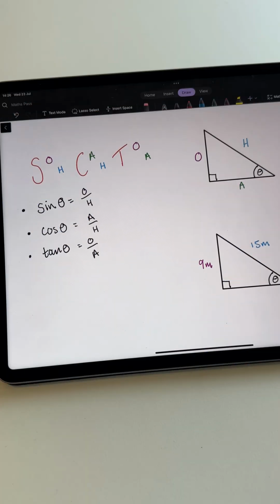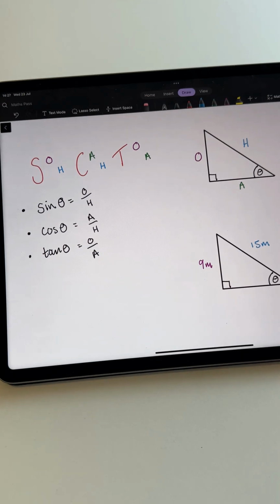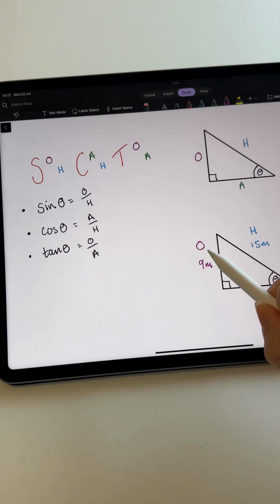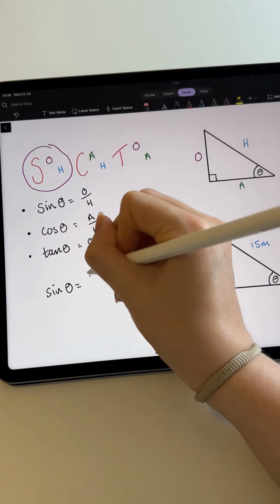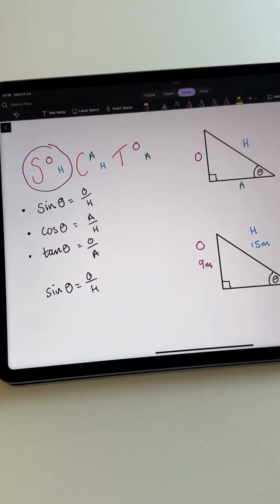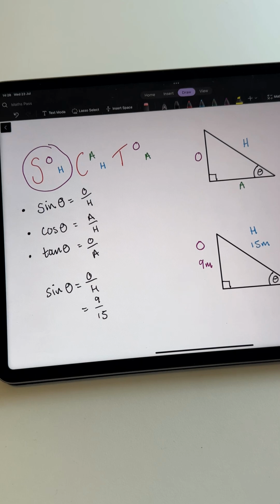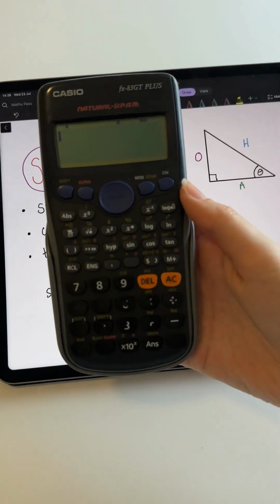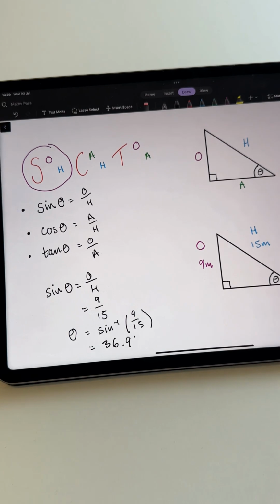🎥 Using SINE to Solve Trig Questions!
Struggling with trig? Let’s tackle it together 💪Welcome to Part 2 of our SOH CAH TOA Series!

In this video, I show you how to use SOH from SOH CAH TOA to solve a right-angled triangle problem, step-by-step, using sine 📐

🧠 Remember:Sine = Opposite / Hypotenuse

Once you know what side and angle you're working with, it’s just substitute in and solve!

💬 Drop a comment if you want example questions or need help with anything specific!